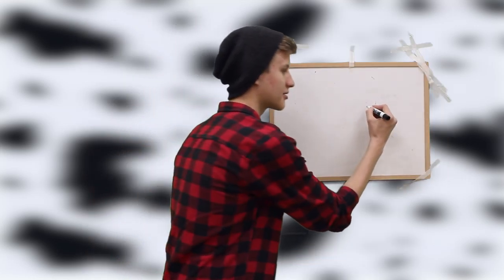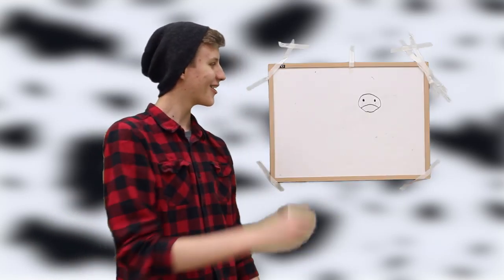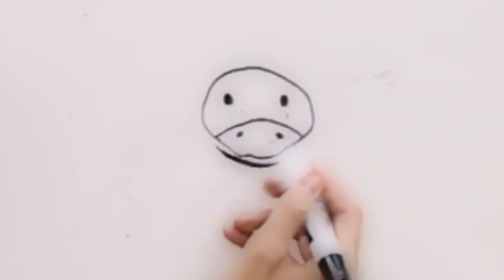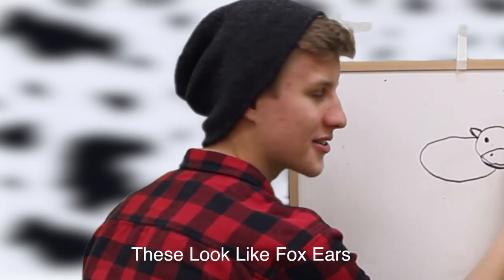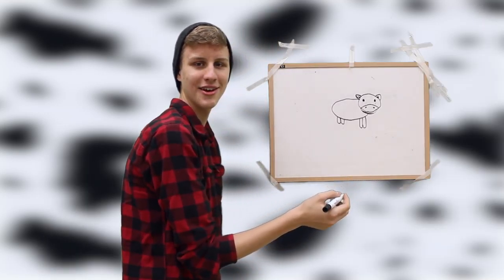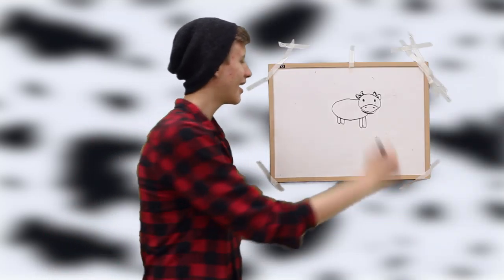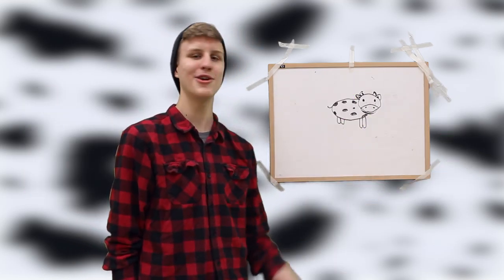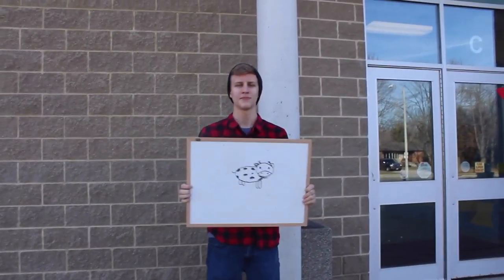How 2 Draw a Cow video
This How to video was made in grade 11 media arts in 2016.